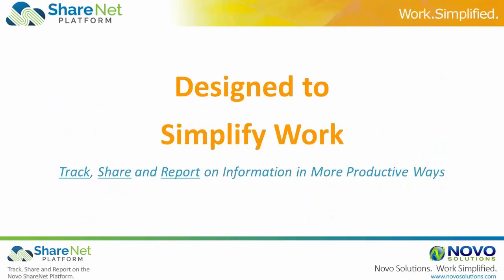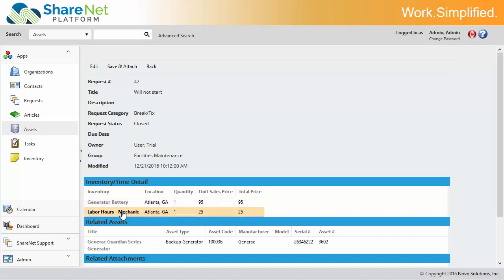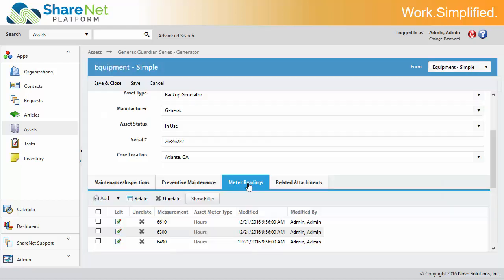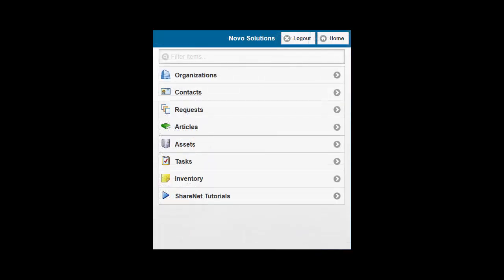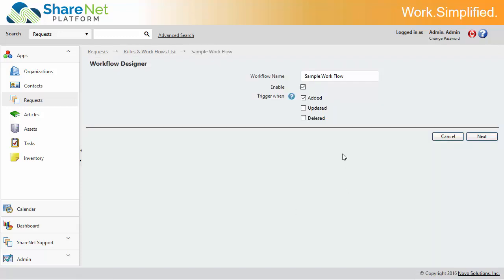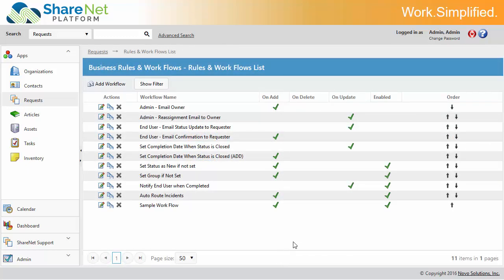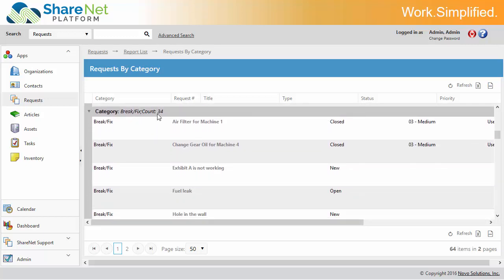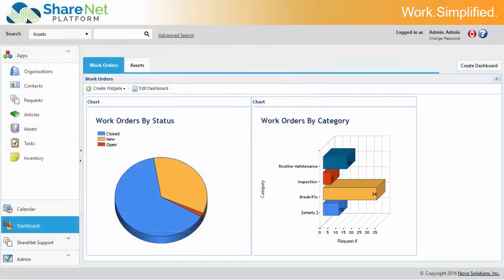Municipal Maintenance Software Demo - Novo Solutions ShareNet Municipal Operations Management System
A Demo video of the Novo ShareNet Maintenance Software - demonstrates how to track, share, schedule, and report on your equipment, maintenance history, inventory, labor hours, costs and more.